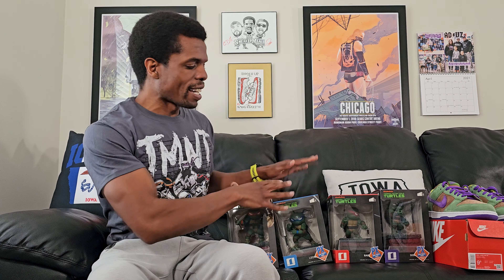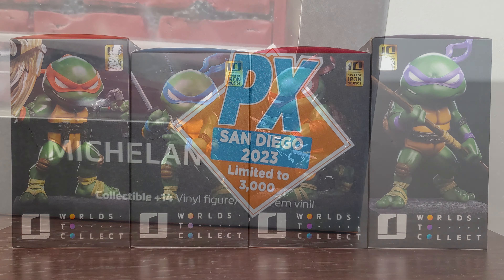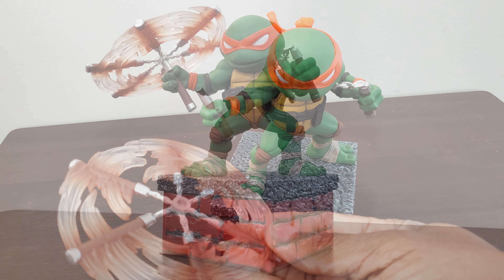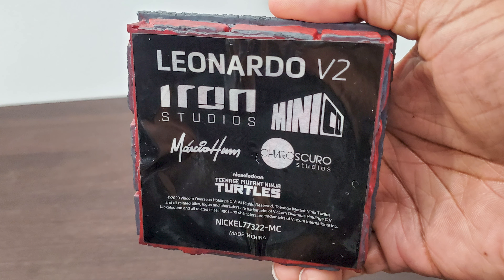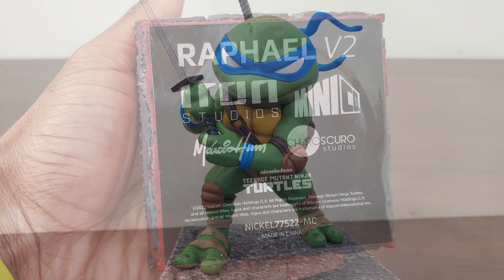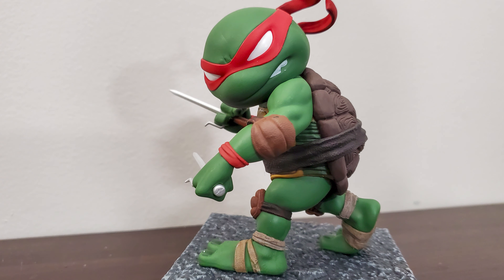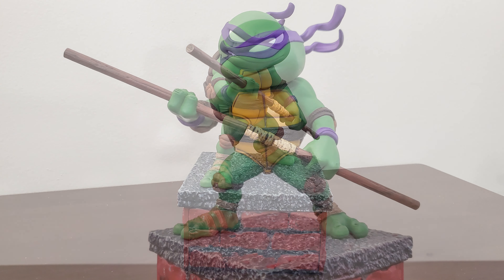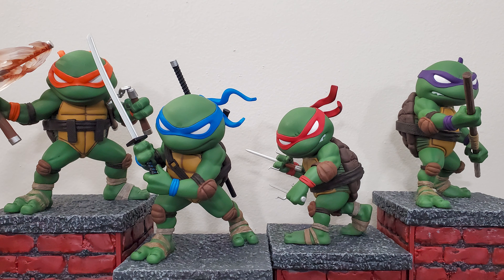SDCC Previews Exclusives Iron Studios MiniCo TMNT Unboxing and Review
I picked up the 2023 San Diego Comic Con Iron Studios MiniCo Teenage Mutant Ninja Turtles Statues a while back. They were an SDCC exclusive by way of Previews Exclusives aka PX. These are the v2 of the set I reviewed last year. Now it's time for an unboxing and review of the SDCC PX Iron Studios Ninja Turtles.

0:00 What's going on, people?
0:10 Packaging
0:30 Michelangelo
0:50 Leonardo
1:10 Raphael
1:30 Donatello

This 4K video was recorded with a Samsung Galaxy S23 Ultra and edited in Adobe Premiere by Iowa's greatest shoetuber.